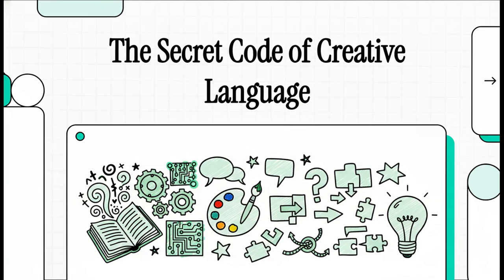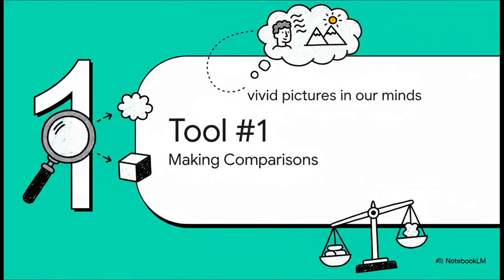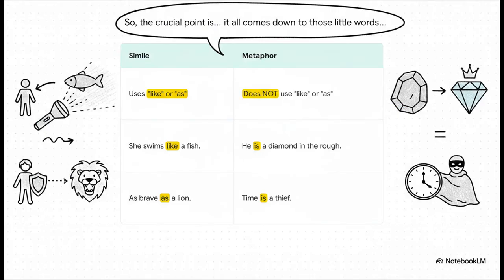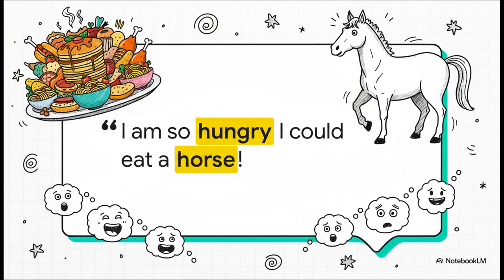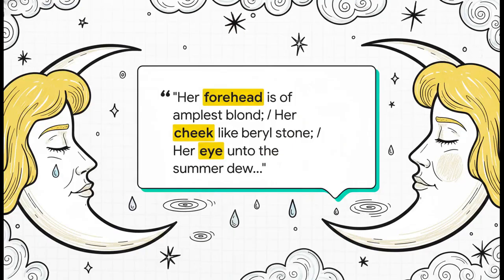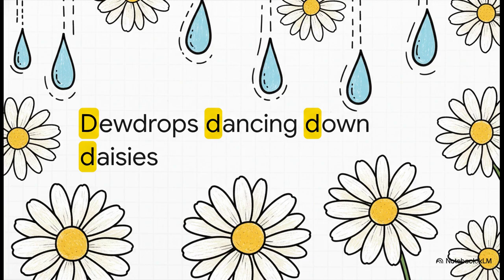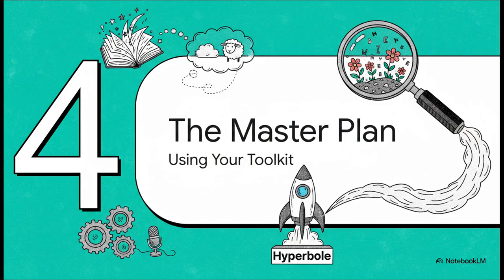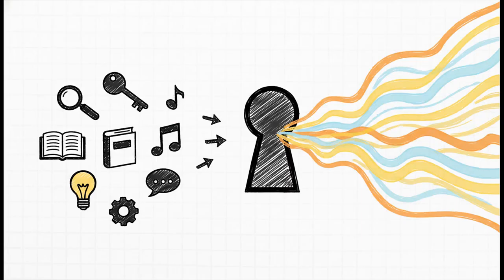English — Why Metaphors Secretly Rewire Your Brain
Why does creative language feel powerful? Metaphors and symbolism don’t just decorate writing — they reshape how we think.

In this lesson, we break down figurative language, narrative framing, and why creative writing activates deeper cognitive patterns. You’ll start spotting hidden meaning everywhere.

Perfect for AP English students and anyone who wants to understand why stories stick.